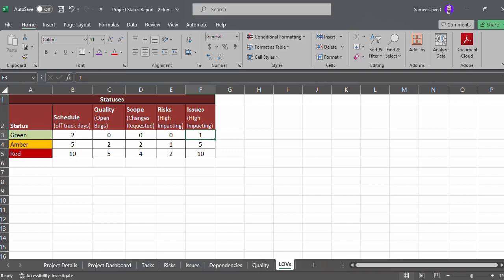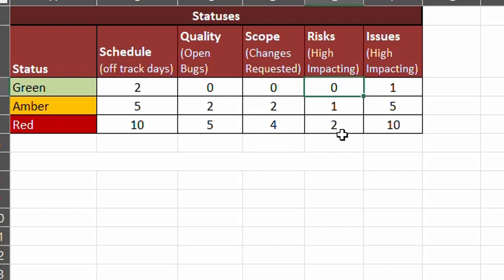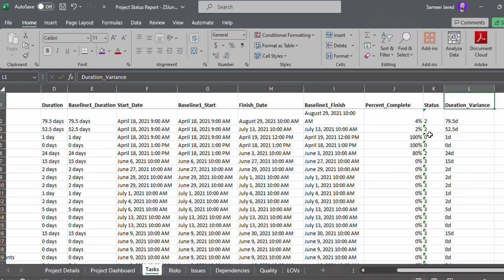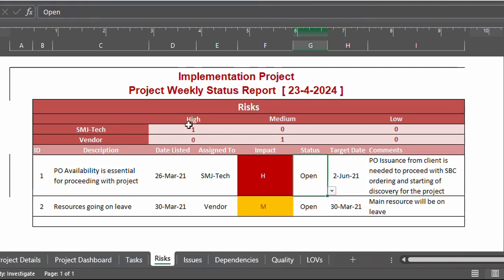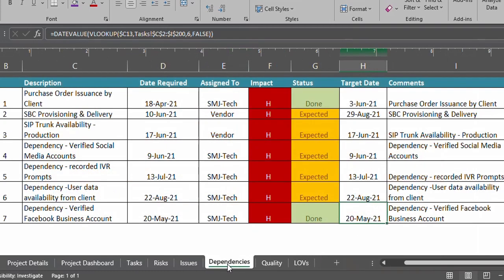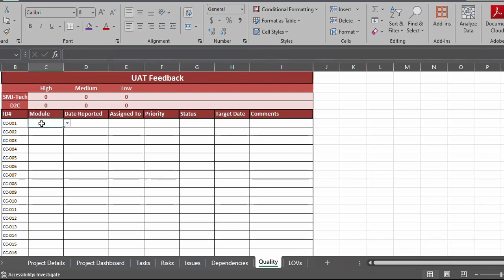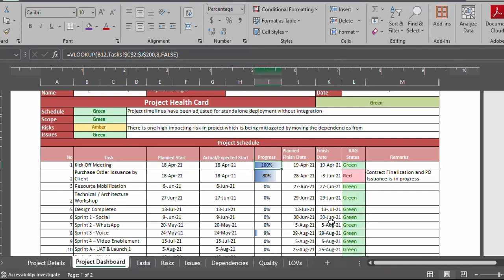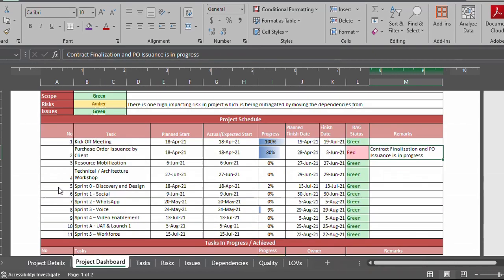Master Project Reporting in MS Excel - Part2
Welcome to our comprehensive guide on creating a professional project status report and dashboard using Microsoft Excel. Whether you're managing a small team or overseeing multiple projects, this tutorial will equip you with the skills to effectively summarize and communicate project progress.

This is the second part of our multipart video

What You Will Learn:

Basics of Project Status Reporting: Understand the key elements that make up a project status report.
Excel Tips and Tricks: Learn how to use Excel functions and formulas to streamline your reporting process.
Visual Data Representation: Enhance your report with charts and graphs to visually communicate the status of your project.
Updating Reports: Tips on how to update your reports efficiently to keep all stakeholders informed.

Who Should Watch:

Project Managers
Team Leaders
Business Analysts
Anyone responsible for project oversight or reporting.